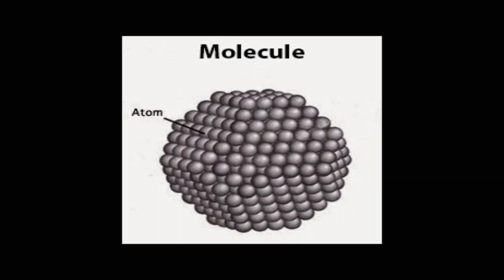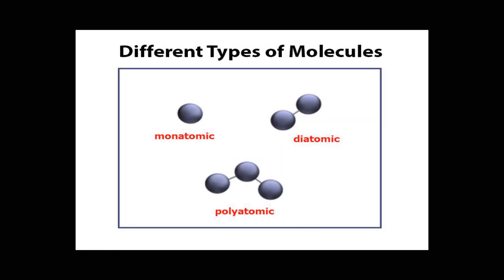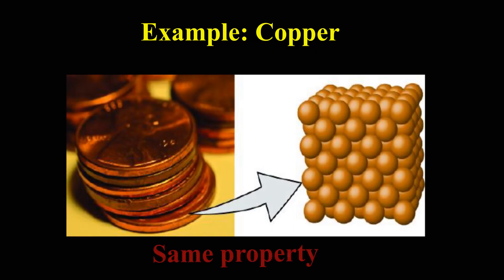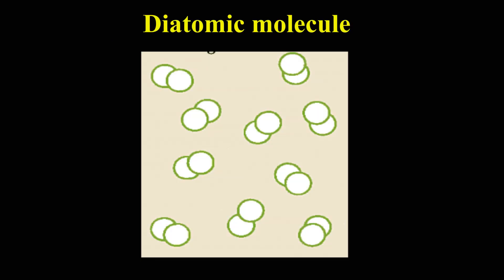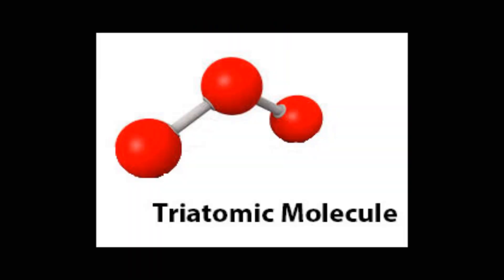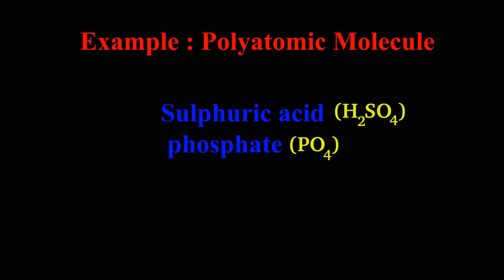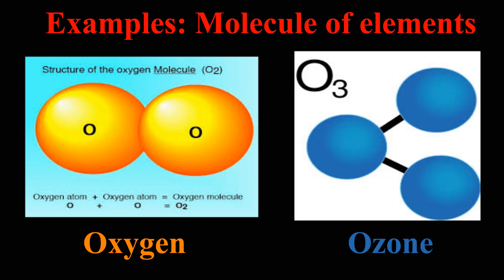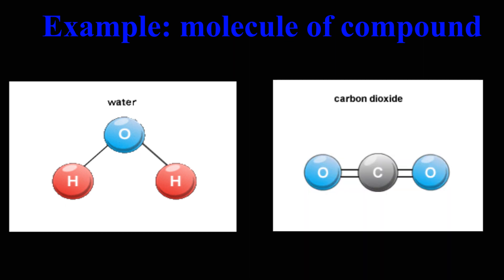Types of Molecule